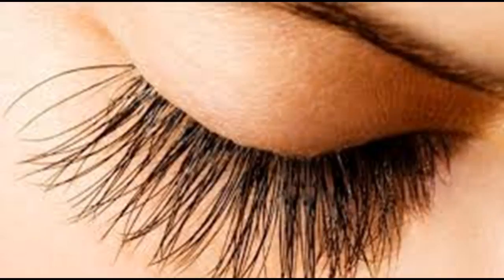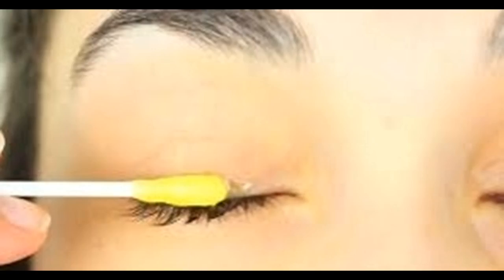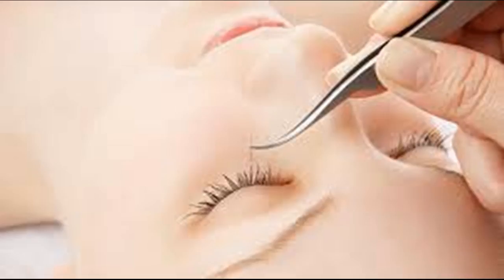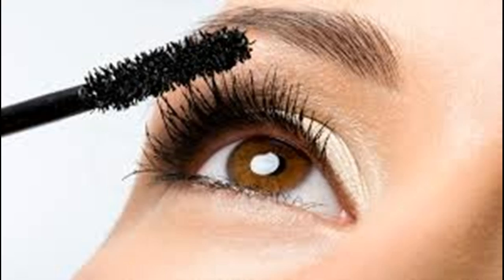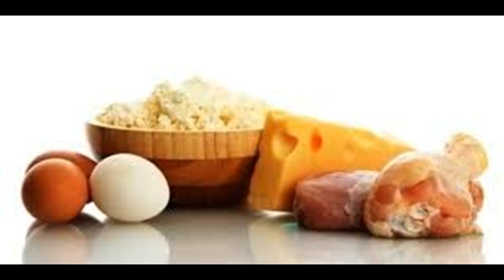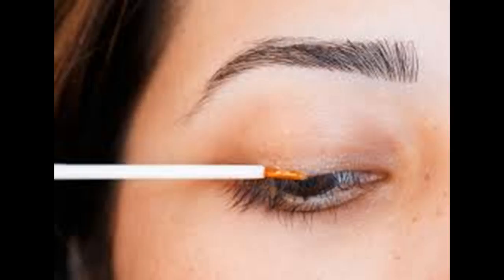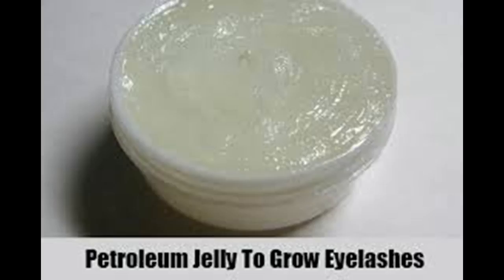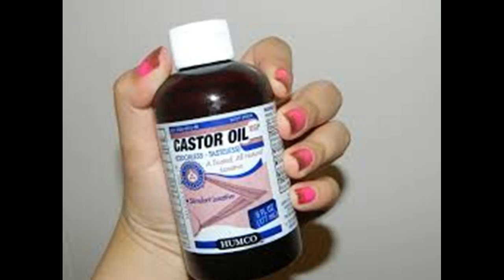Como crescer cílios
Este vídeo Como crescer cílios-This Video Has How to Grow Eyelashes